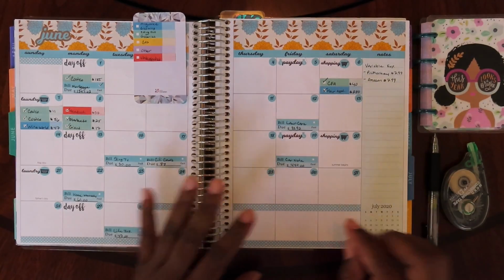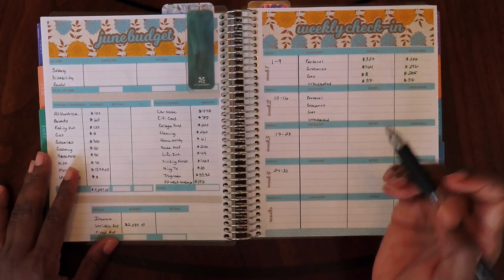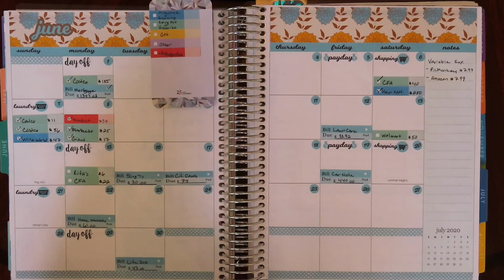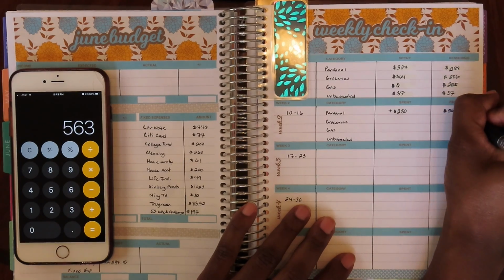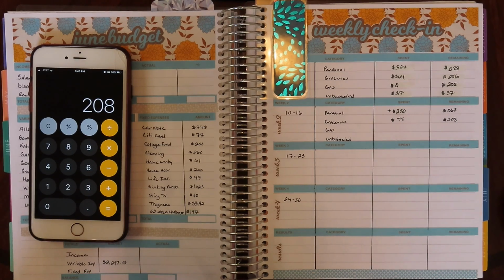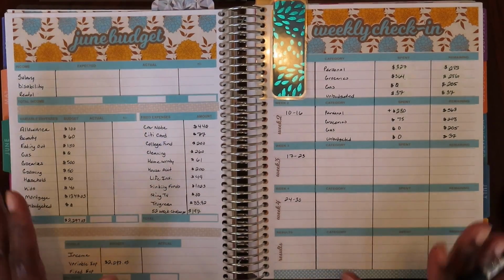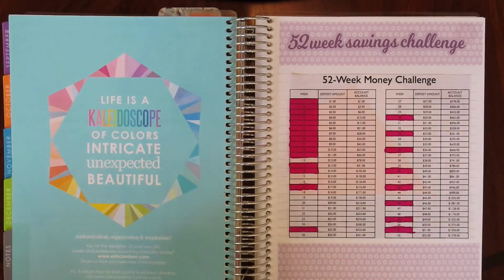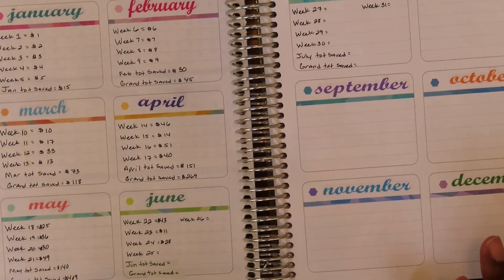Week 2 Check-in | June 2020 Budget | 52 Week Savings Challenge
Todays video is a recap of my June week 2 expenses, using my Deluxe Monthly Planner by Erin Condren. I also discuss my 52 week savings challenge; each week during my check-in, I choose a number at random to determine my contribution amount for that week.  During my week 2 check-in I pulled my contribution for weeks 24.

I hope you're doing well, staying safe and growing your wealth!

📍ABOUT ME: My name is Sharon and I’m a married mother of two. I enjoy financial planning and sharing what I learn with you, as I progress on my Journey to live wealthy.